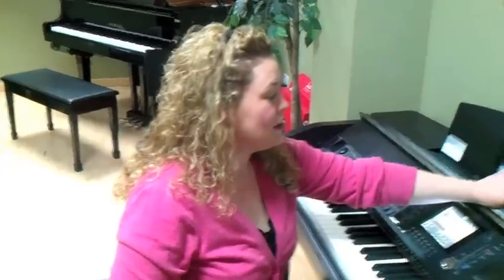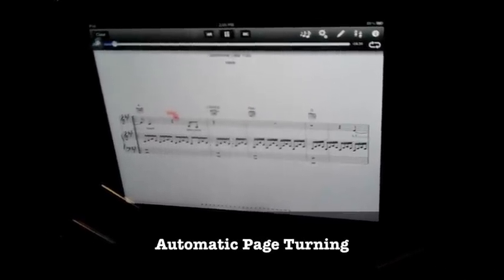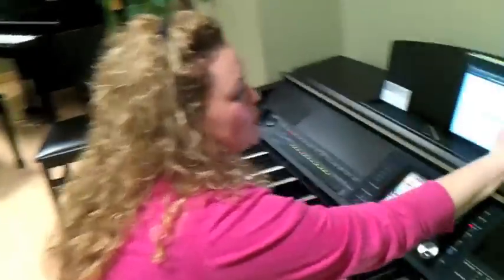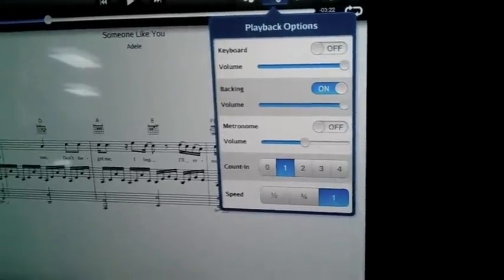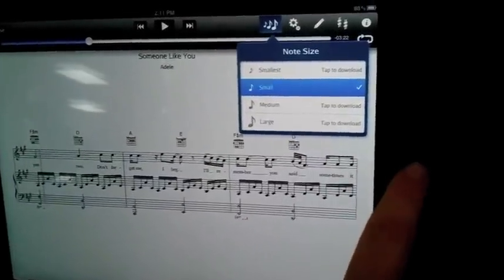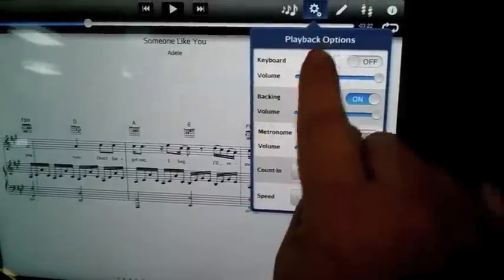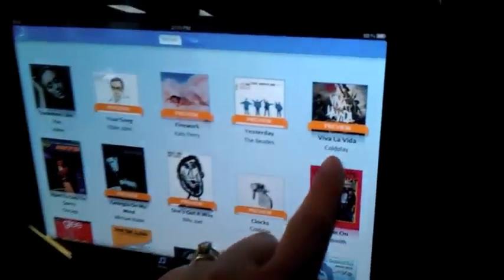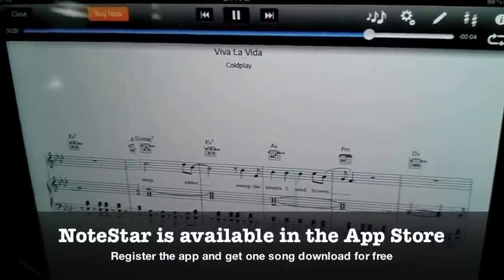Yamaha NoteStar App -- California Keyboards Music Center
In this video, we introduce some of the features of Yamaha's NoteStar App (it's *free* for the iPad) with the help of Jill Napier, a music teacher in our area.  The app allows you to play alongside a singer or band, can transpose keys, slow down the tempo so you can learn the song, and also automatically turns the pages for you!

If you register the app with Yamaha, you get a free song download to boot!